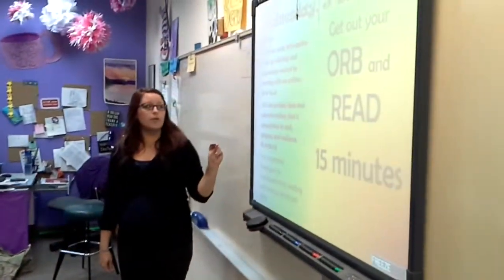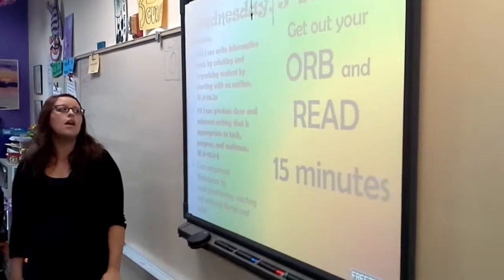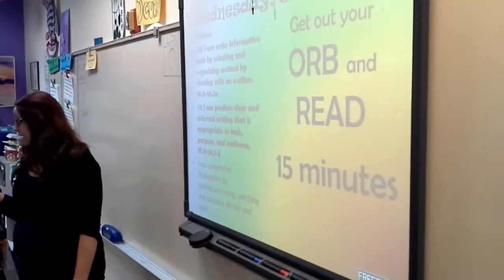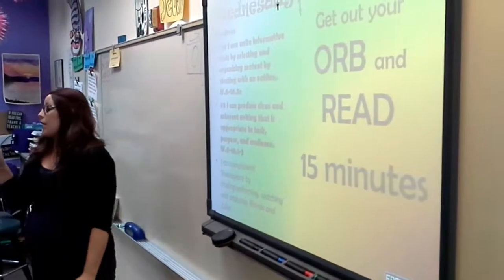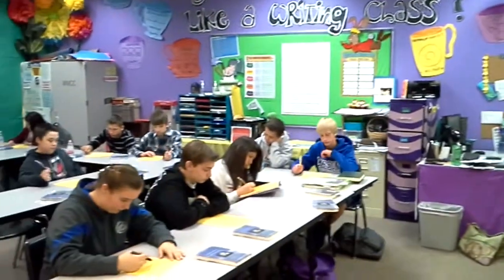Learning Guides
This video is depicts teachers actively using Learning Guides in their classroom.